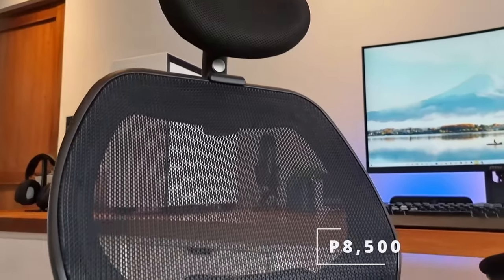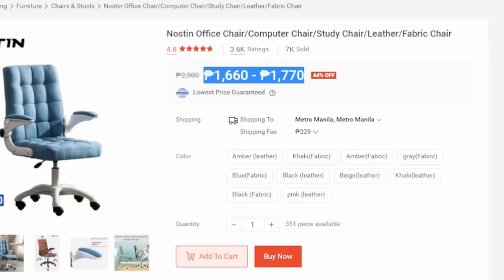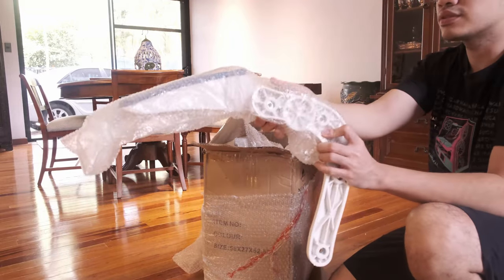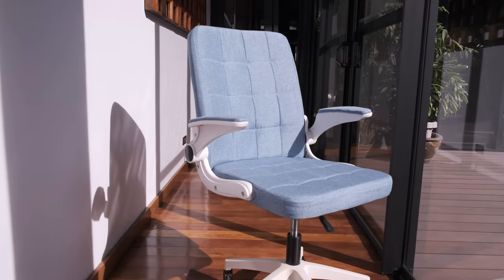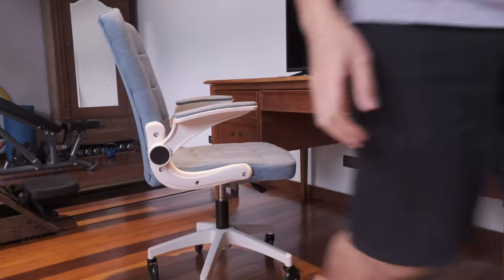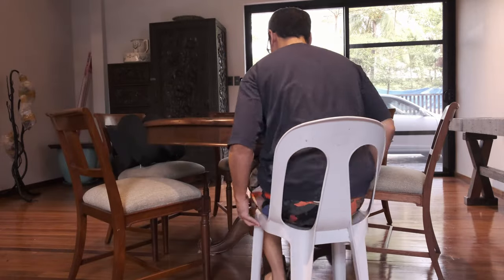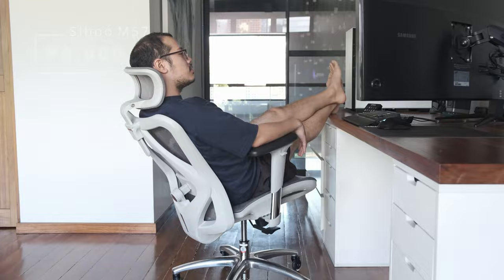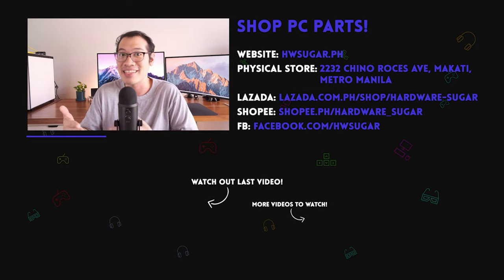Budget Chair with Great Looks!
Time Stamps:
00:00 -Intro
01:08 -Ad
01:51 -Price
03:03 -Assembly
04:47 - Design and Comfort
08:17 -Conclusion

Q: Where can I buy this chair?

FYI on the product: We purchased this item. The brand had no say in the editorial content of this video.

Episode 240x22x22 - Better to go with a monobloc chair